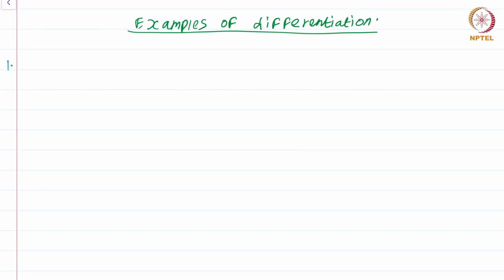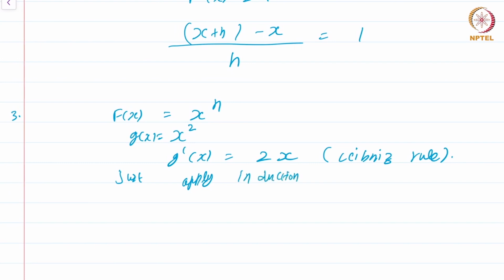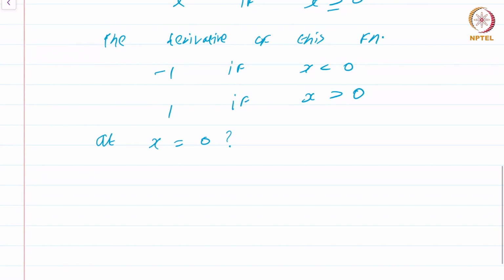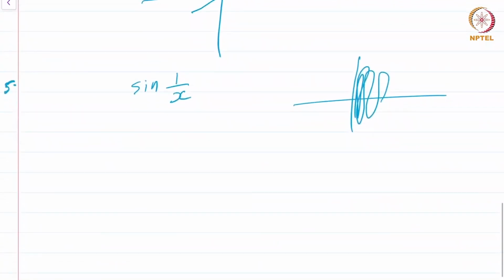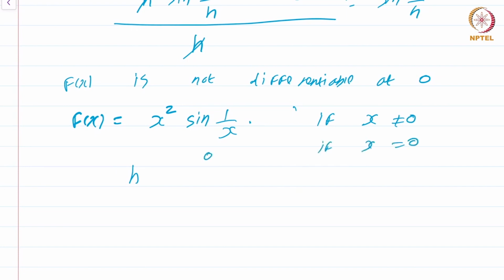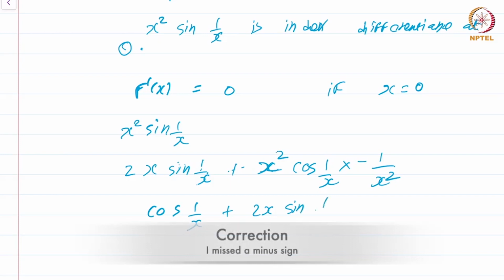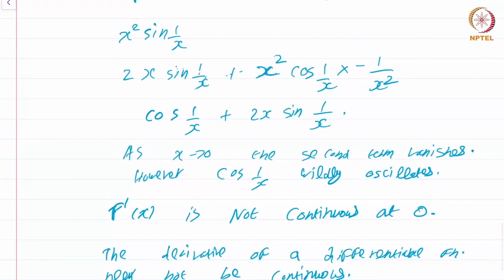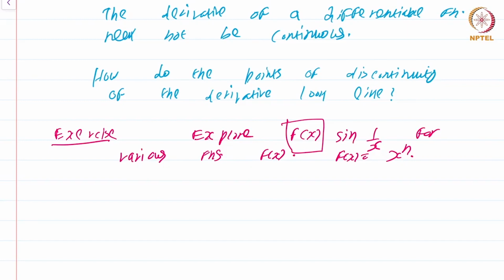22.3 Examples of differentiation